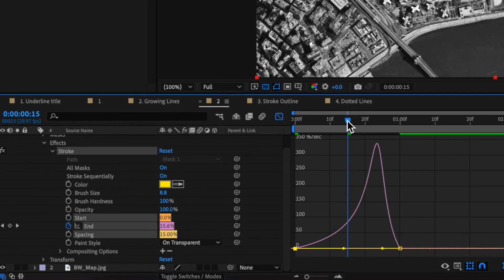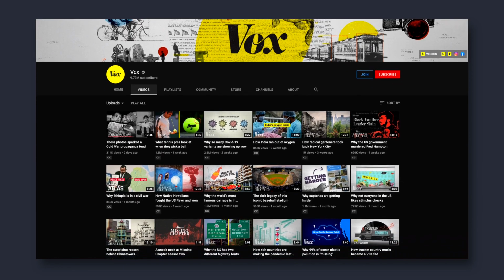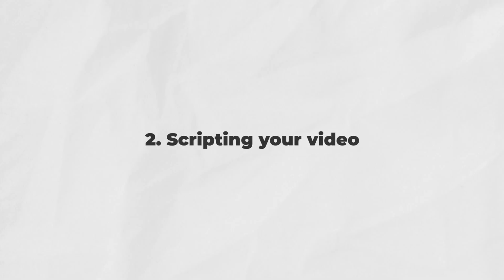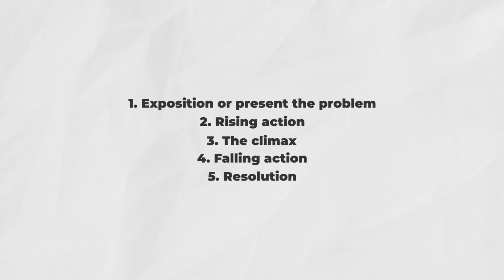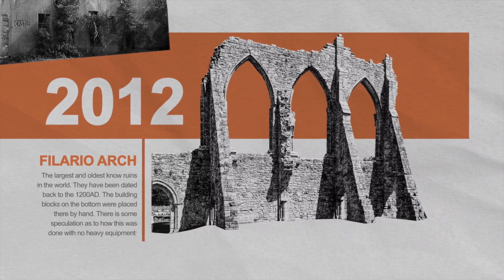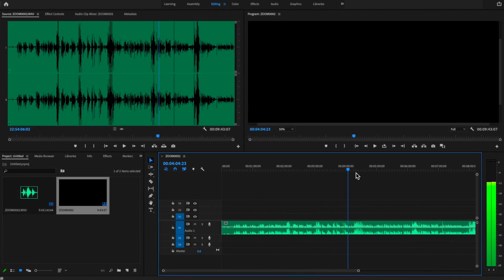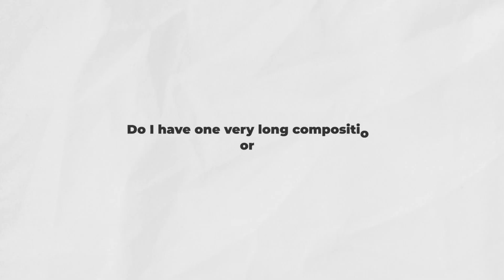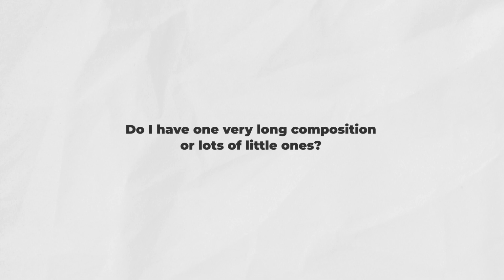Animation Master Course for Adobe After Effects Course For Free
An online animation course with a proven step-by-step system that I use to teach anyone how to create amazing animations using After Effects. Even if you are a beginner and have never used After Effects before.

You have always wanted to learn animation but didn’t even know where to start.

You may have tried After Effects but found it extremely frustrating because you didn’t know how to use it properly.

What are the right tools, systems, and strategies that I should use to take my skills to the next level?

You are already working a full-time job and feel like you don’t have enough time to learn new skills.

How do I build my skills so that I can use After Effects more efficiently and without limitations…